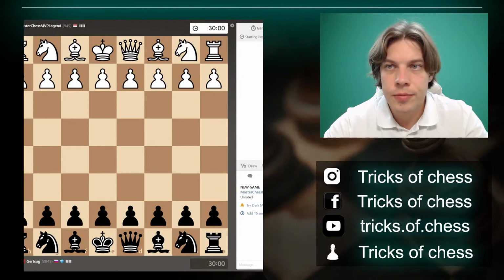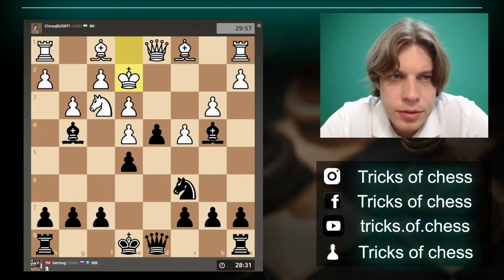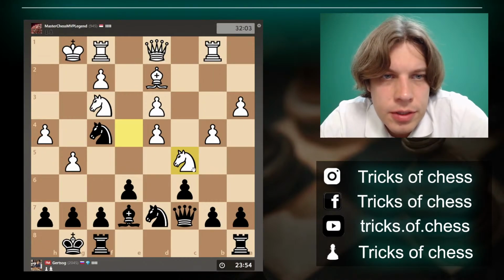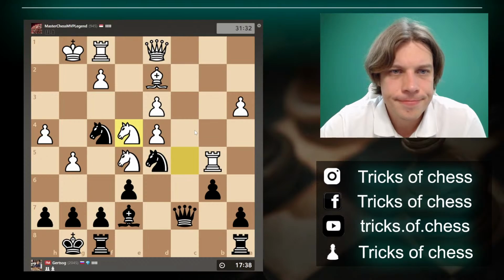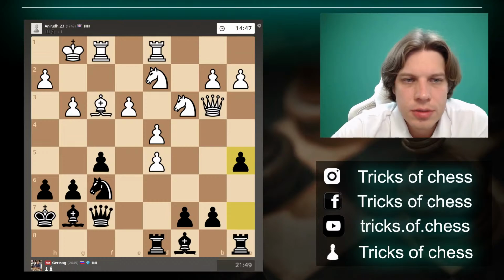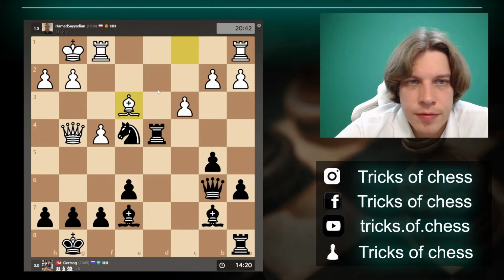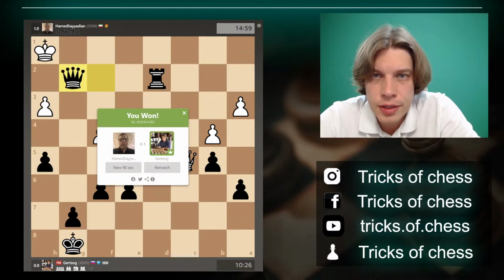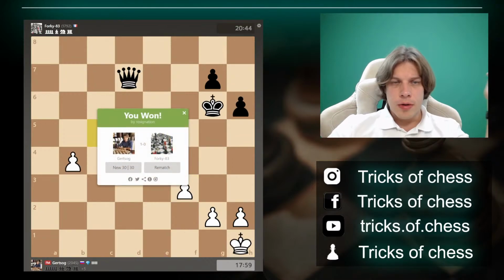Webinar 92. Simultaneous Exhibition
Since our last Simul you learned several important topics:

* A Wedged Pawn into the Enemy Camp
* How to Block a Pawn Chain
* The Breakup of a Position
* How to Beat Stafford Gambit
* How to Create and Take Advantage of Pins

And now it’s your chance to demonstrate how better in chess you became. Who wanted to play vs a titled player? Everyone is welcome!